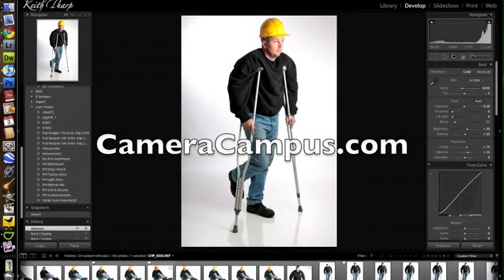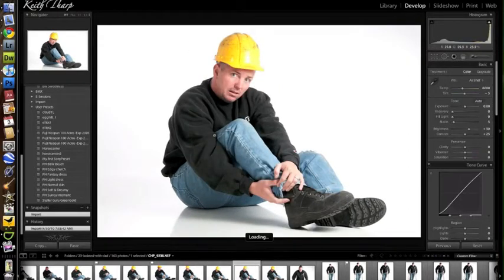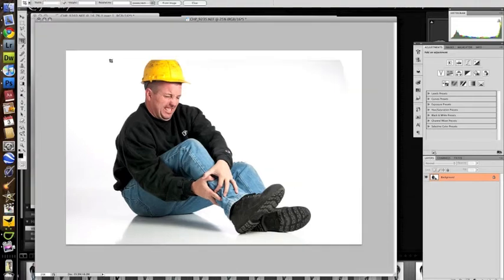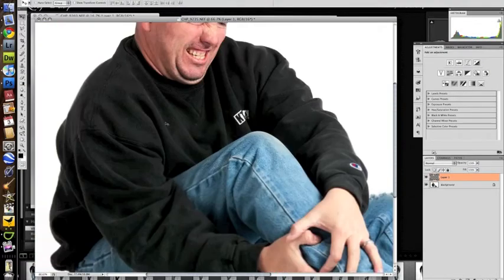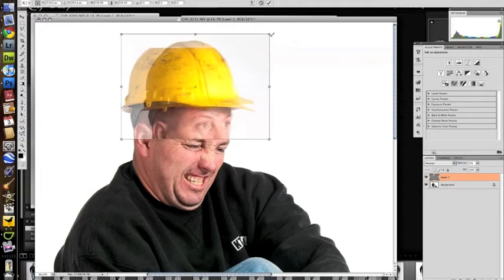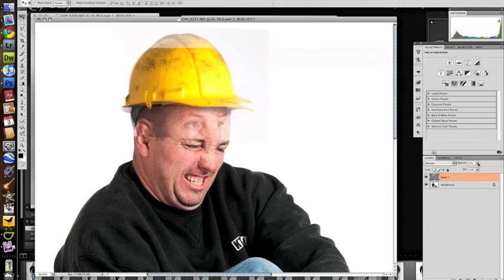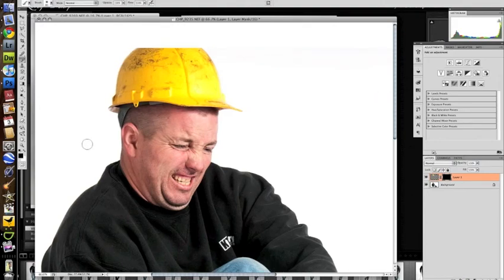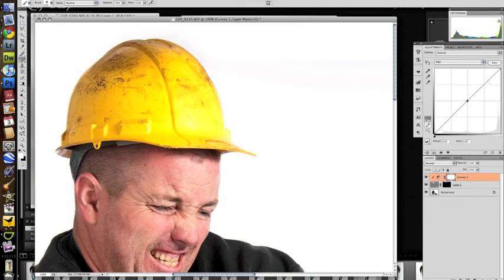Using the warp tool to fine tune a simple comp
In this quick tip we use the crop tool to quickly expand the canvas, the free transform tool to quickly get our size and position then the warp tool and a clipped curves layer to fine tune the composite in photoshop.